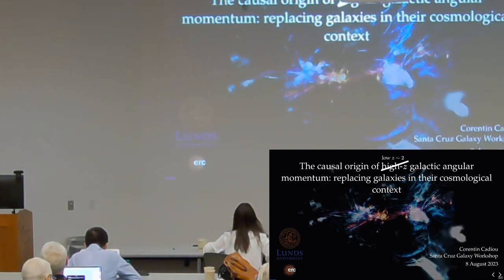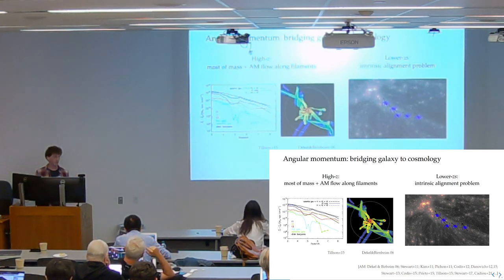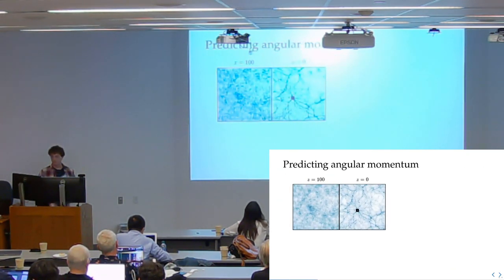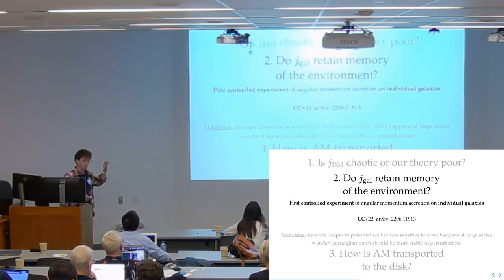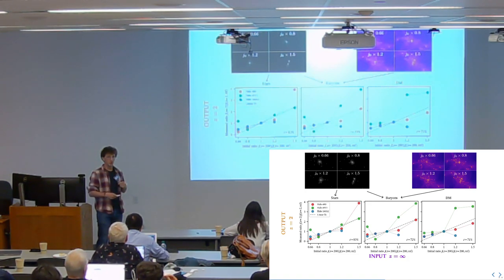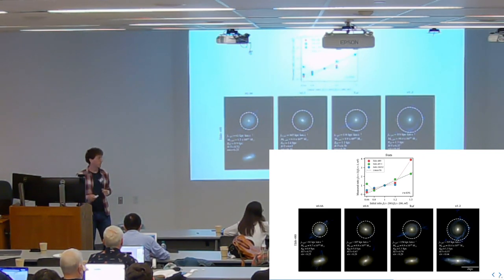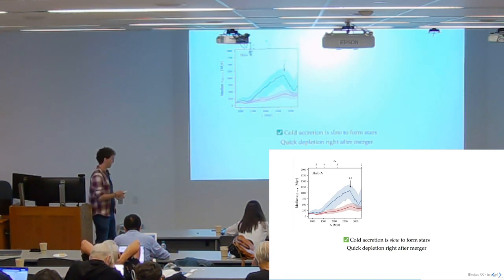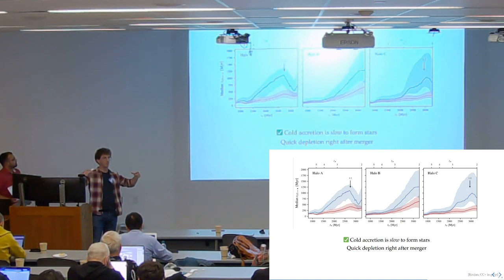2023 UCSC Galaxy Workshop Corentin Cadiou: The causal origin of high-z galactic angular momentum:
The causal origin of high-z galactic angular momentum: replacing galaxies in their cosmological context